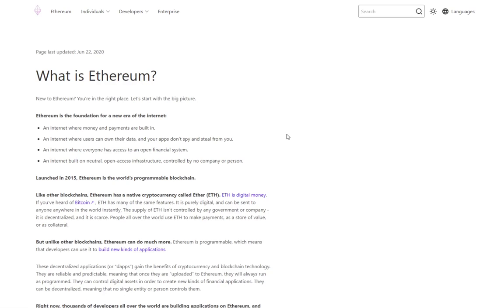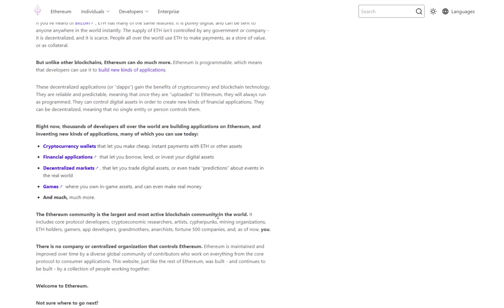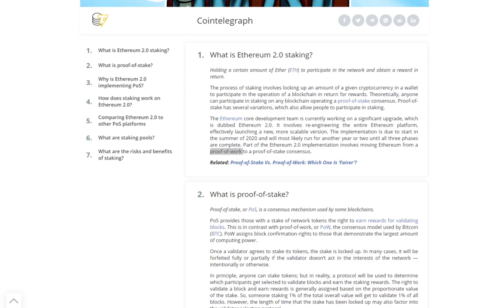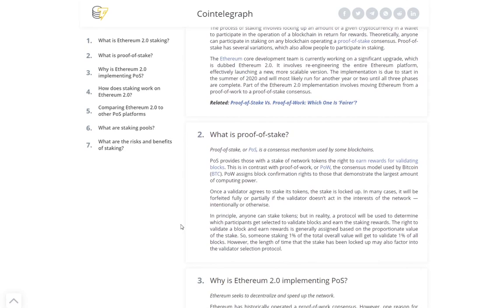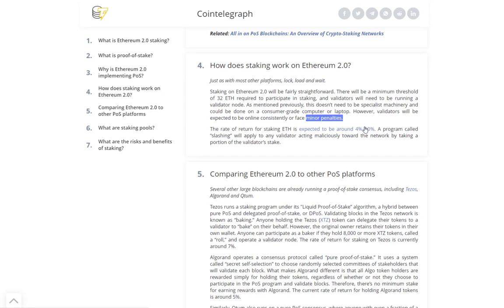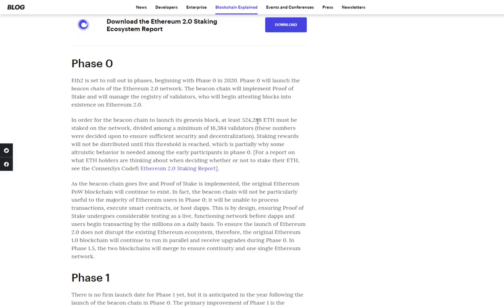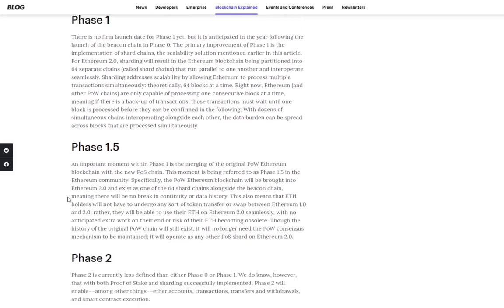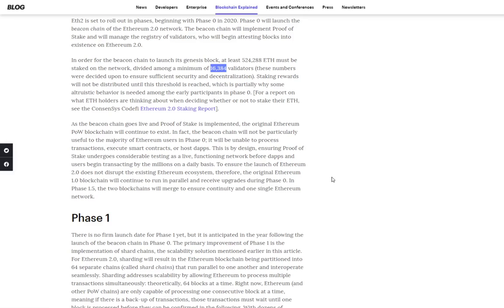WHAT IS ETHEREUM 2.0? $ETH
Join me